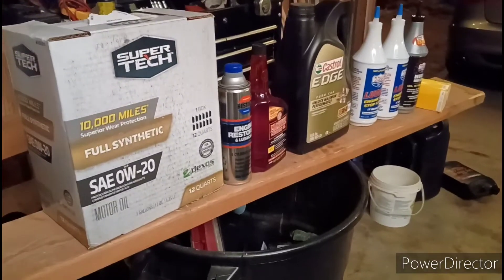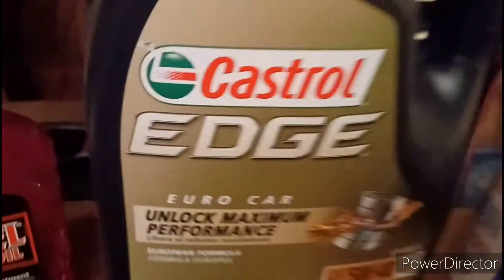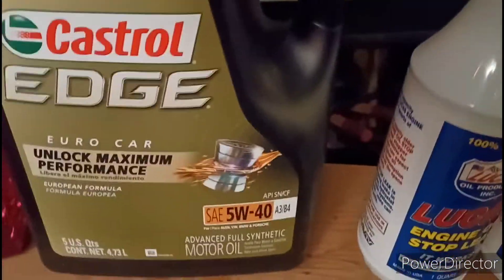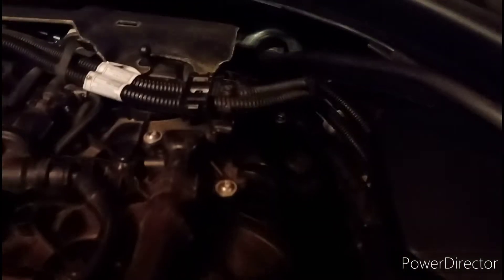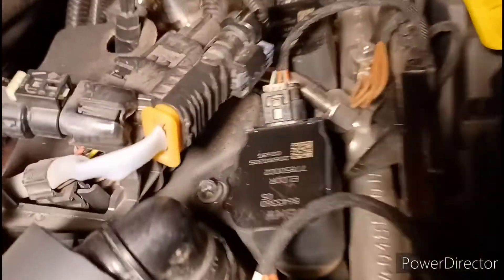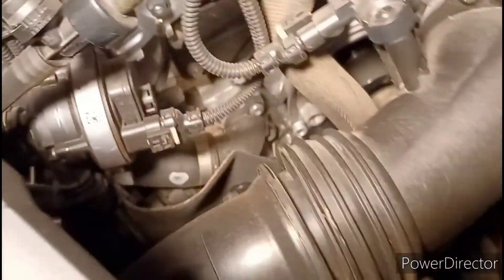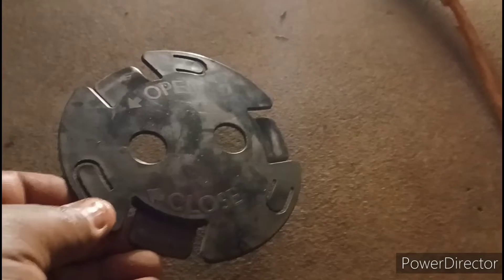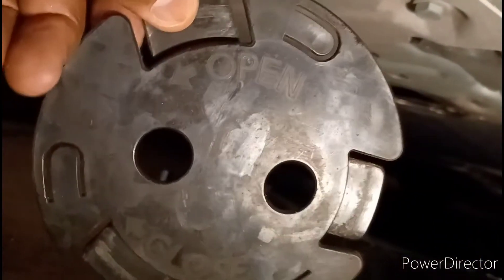2019 BMW 330i Oil Change in minutes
Changing oil and the oil filter in a 2019 BMW 330i is not complicated. Replace the oil with synthetic oil in most cases. Full synthetic oil lasts longer than most conventional oils and will give you longer periods between oil change intervals.